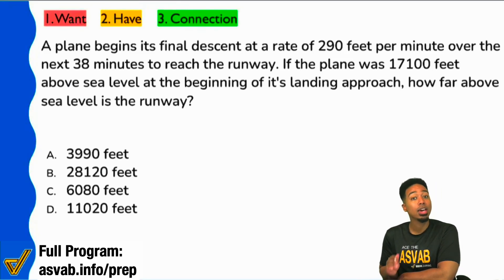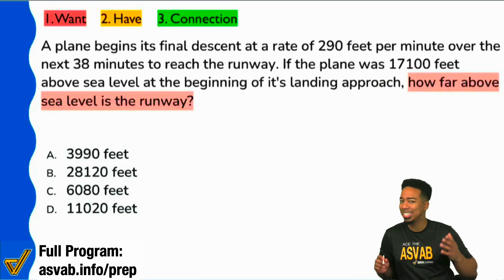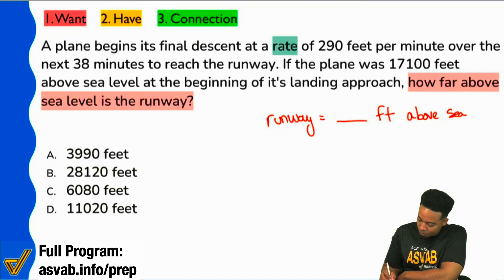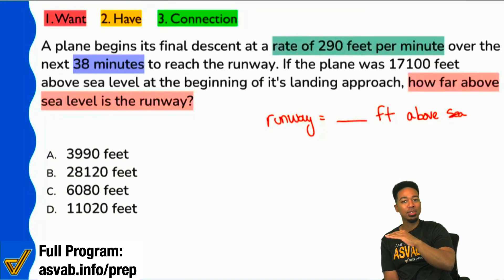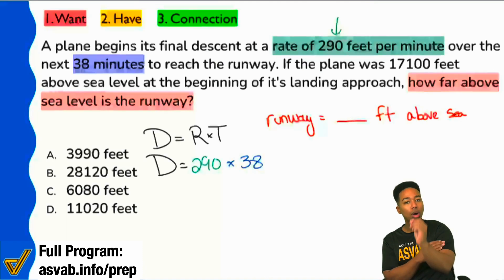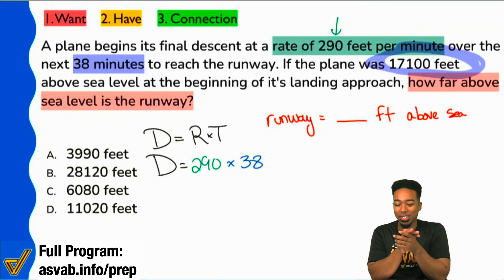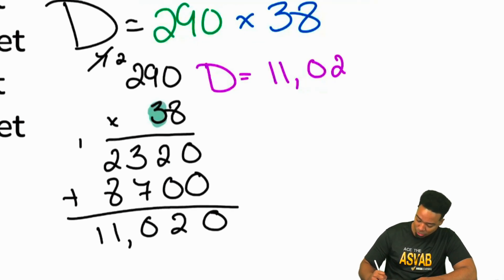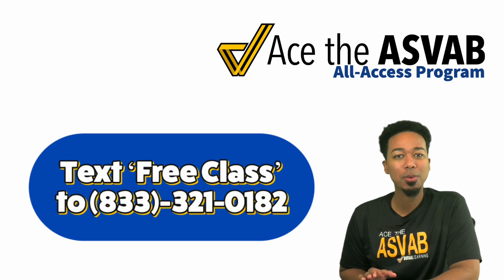ASVAB Arithmetic Reasoning: Practice Test Question - Distance Rate Time Word Problem